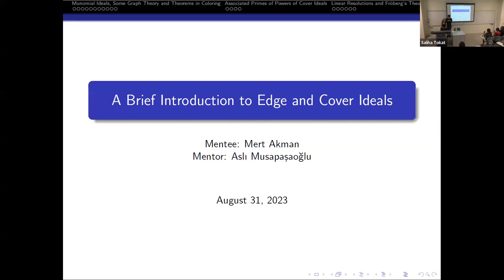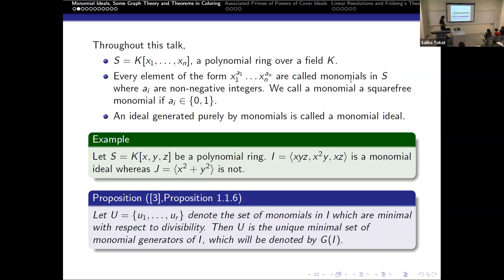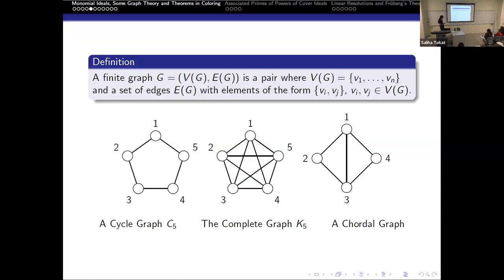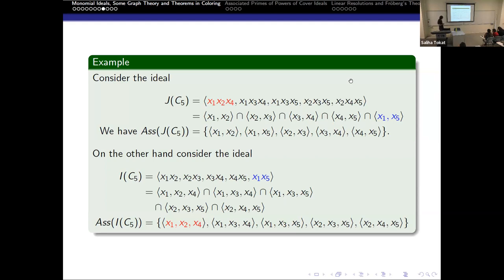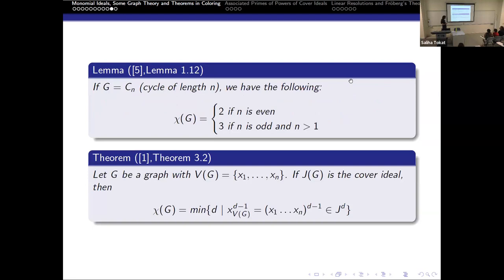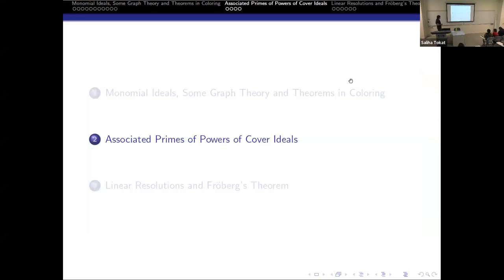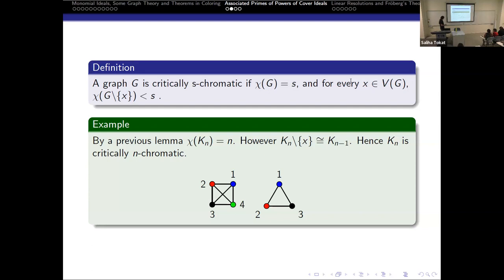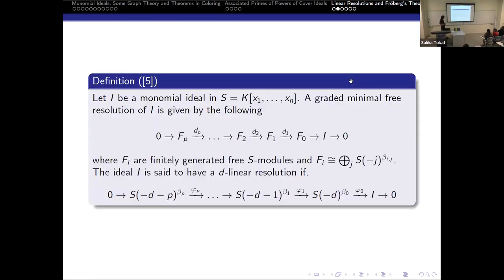Mert Akman - A Brief Introduction to Edge and Cover Ideals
We consider the edge and cover ideals of a finite simple graph with which we will transform vertex coloring problems to problems in commutative algebra. Moreover, we investigate the associated primes of powers of cover ideals. When the induced subgraph of G is critically (s+1) chromatic we obtain a characterization of these associated primes. Finally we will study the minimal free resolutions of edge ideals and introduce Fröberg's theorem.